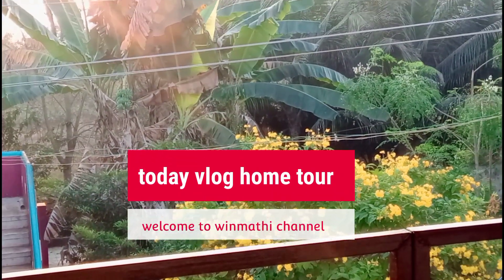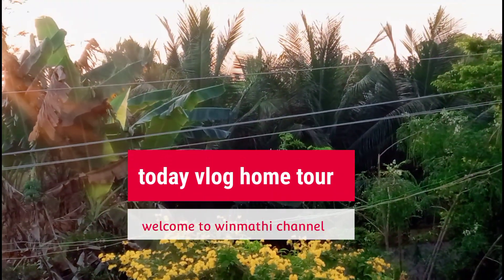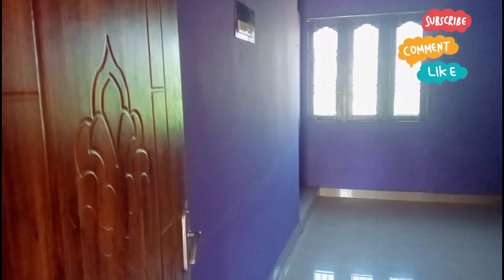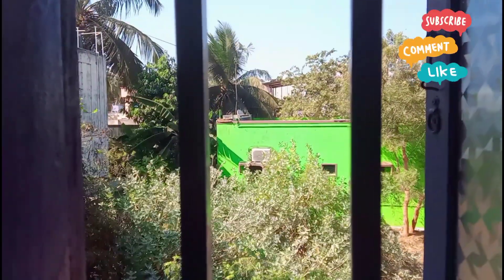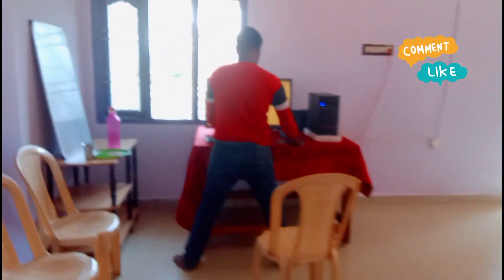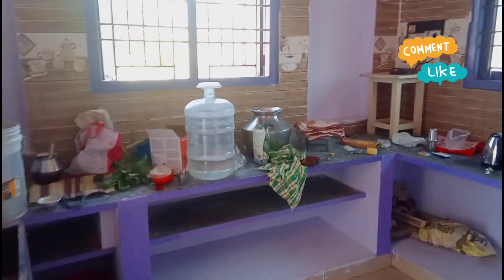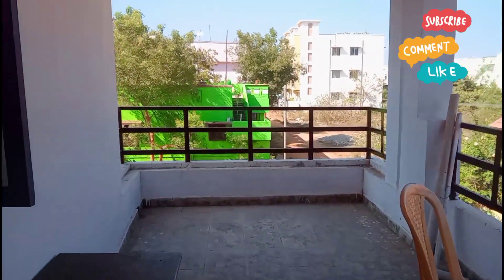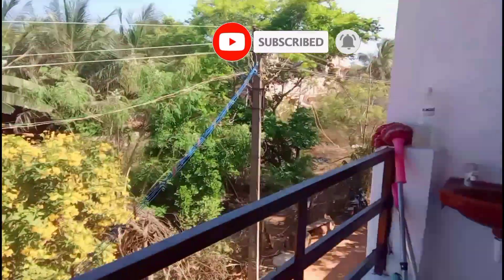home tour hometour (house tour)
veedu paal katchiyathu